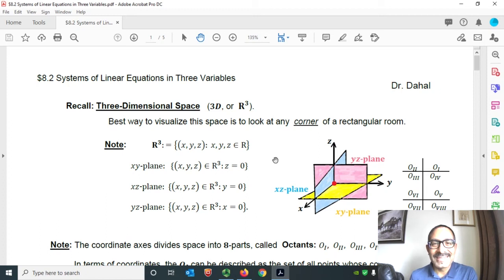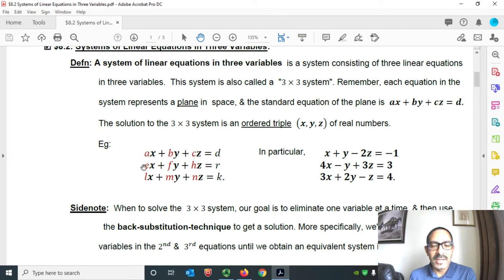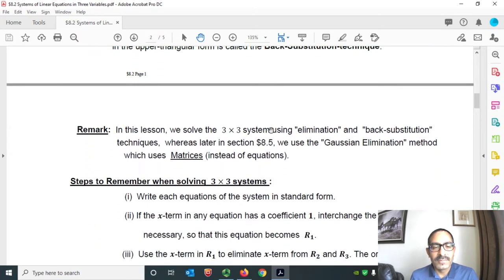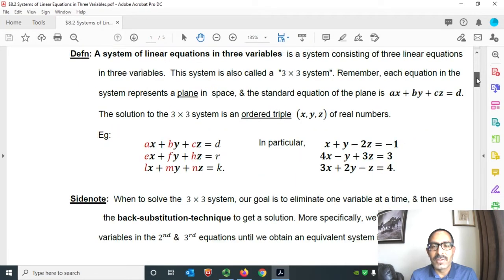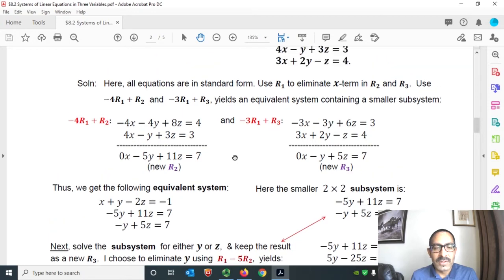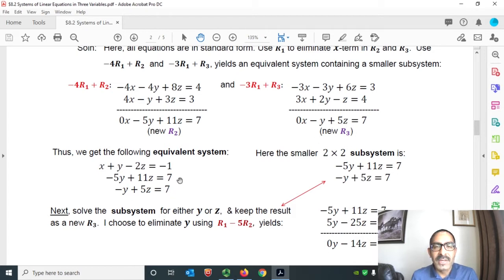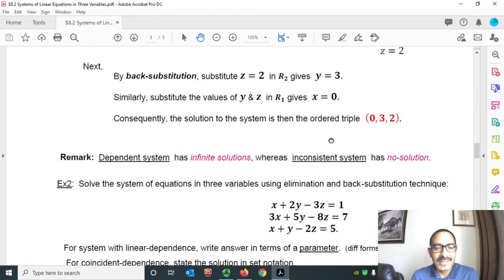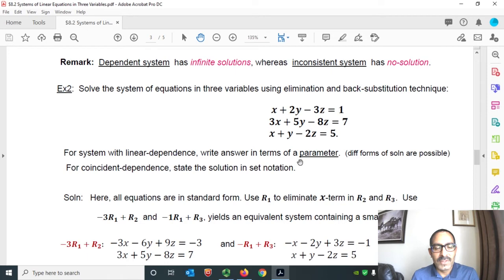$8.2 Systems of Linear Equations in Three Variables | PreCalculus Lecture – Dr. Dahal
A Detailed Lecture Note –$8.2 Systems of Linear Equations in Three Variables | Solving a System of Linear Equations in Three Variables (Simultaneous Equations) | Solving 3 Equations with 3 Unknowns | Three Systems of Linear Equations: Consistent, Inconsistent and Dependent | Reducing 3×3 Linear Systems in Upper Triangular Form | Solving the 3×3 Linear System Using Elimination & Back Substitution Techniques | Verify an Ordered Triple is Solution to the 3×3 Linear System | Application of the 3×3 Linear System: the Gold-Pieces-Denomination Problem |